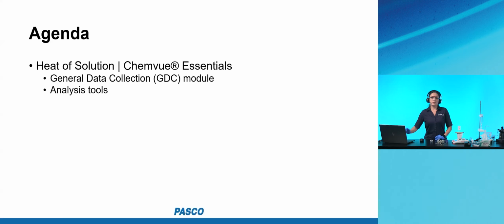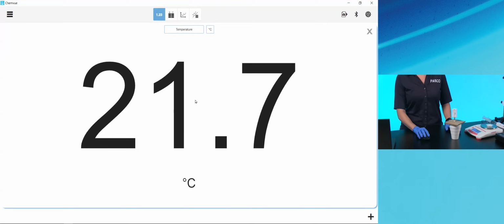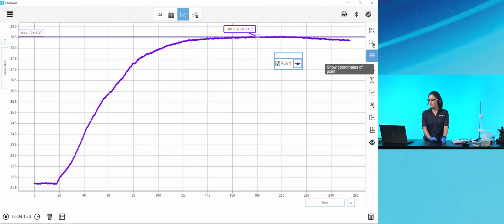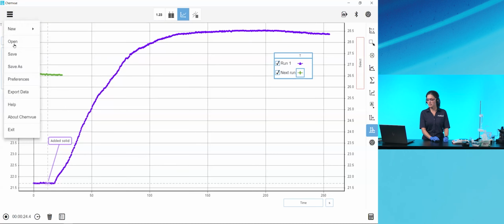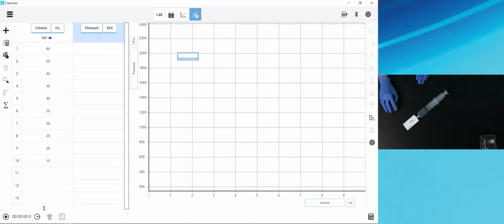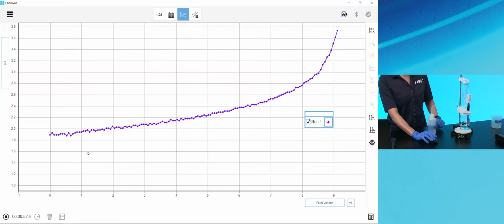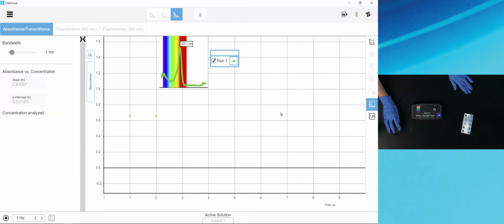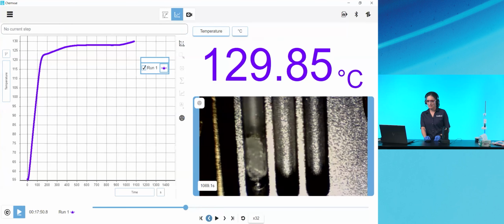Introduction to Chemvue | Webinar - 2024 11 20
Learn the essentials of Chemvue®, our new software for advanced chemistry data collection and analysis.

In this 1-hour session, we discuss Chemvue's cross-platform support and demonstrate key features:
- Connect Wireless Sensors to monitor and record live data
- View and manage data in a variety of displays
- Analyze and interpret data
- Save files and share data